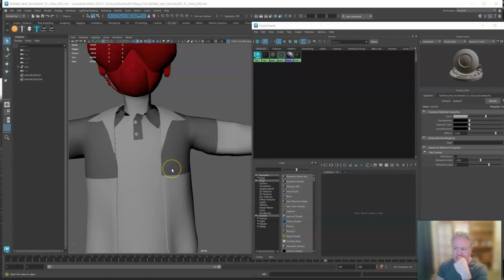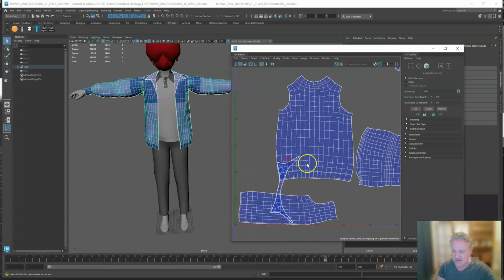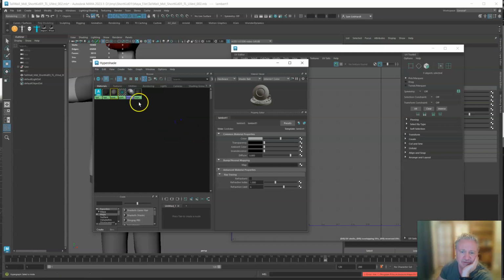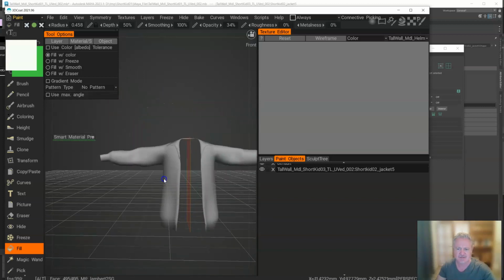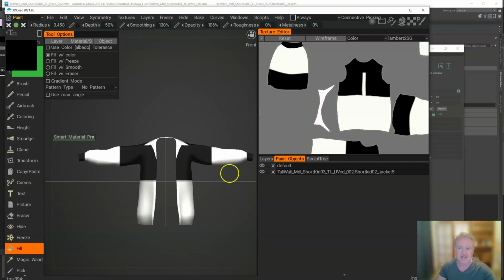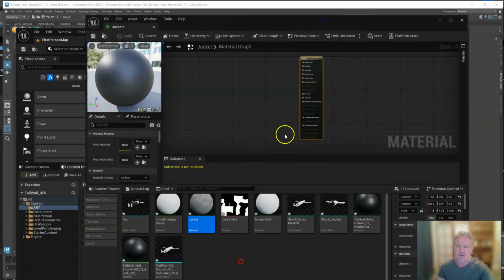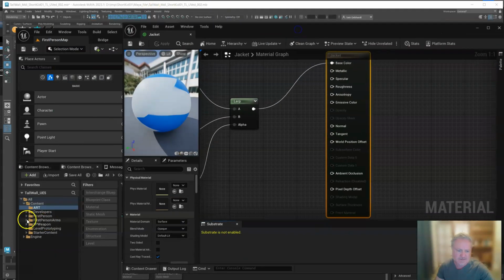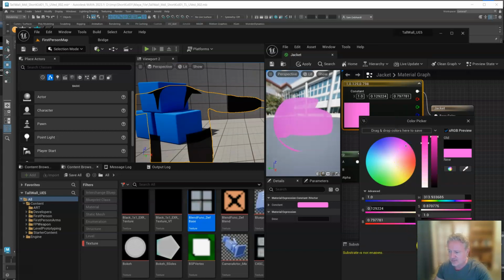Individual Feedback. Materials, UVs and maps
THIS IS RAW unedited feedback session.
This helps to understand the correlation between Materials, UVs and texture maps. Also we go into painting and hooking up a map in unreal as a masking or Alphachannel they are the same thing. It is usually a black and white mask that tells unreal where to put one thing and